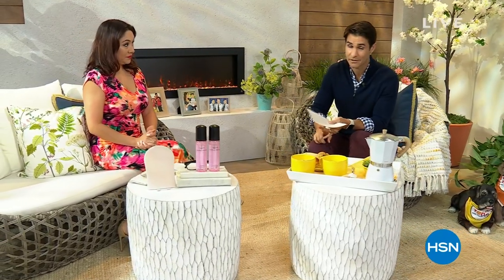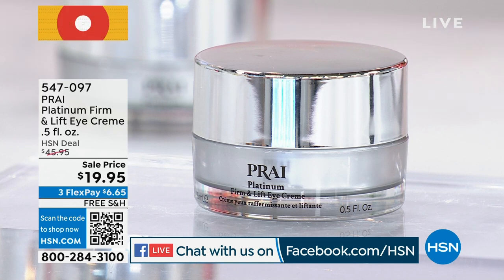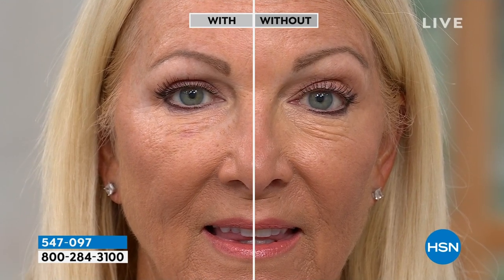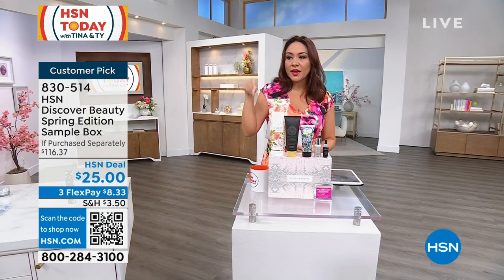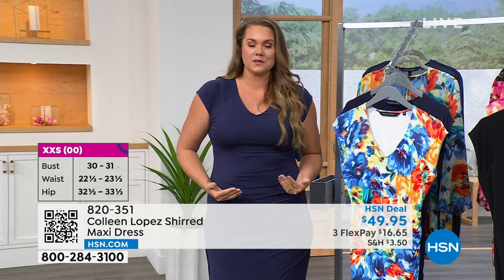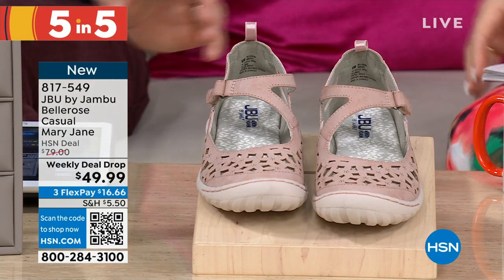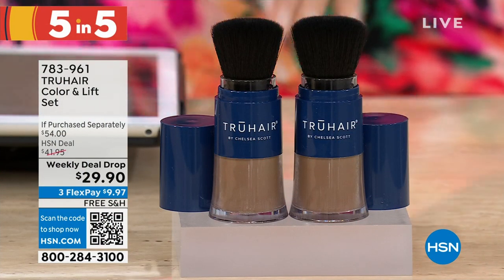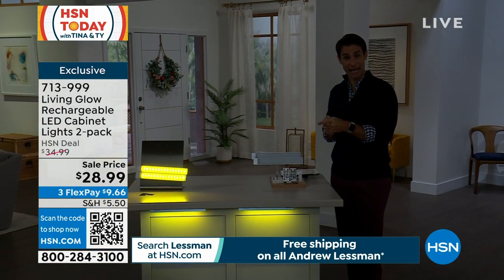HSN | HSN Today with Tina & Ty 03.29.2023 - 07 AM